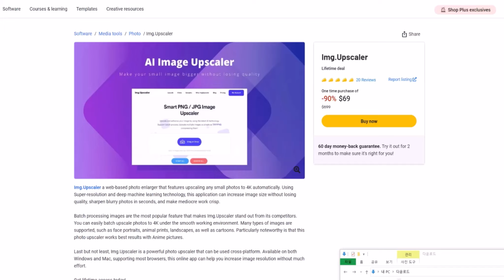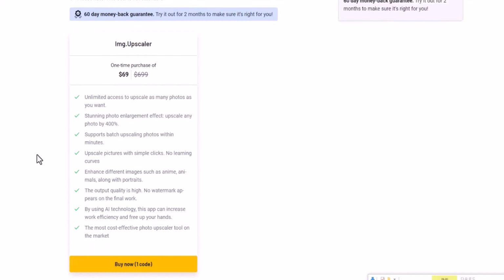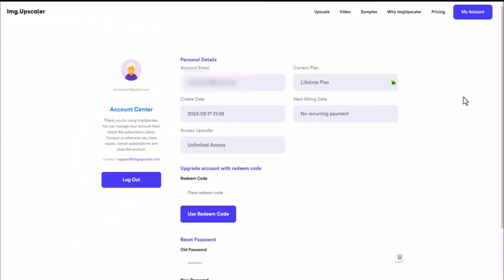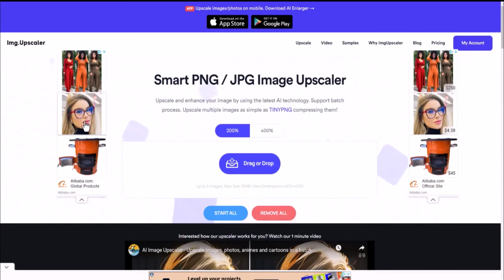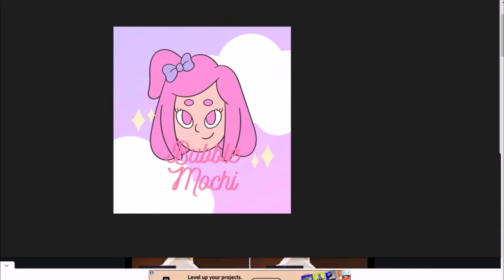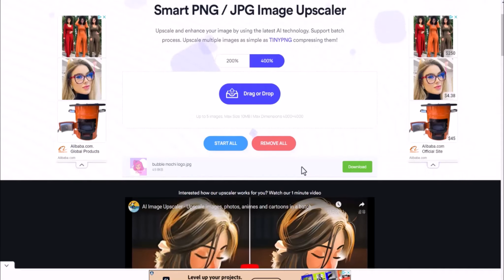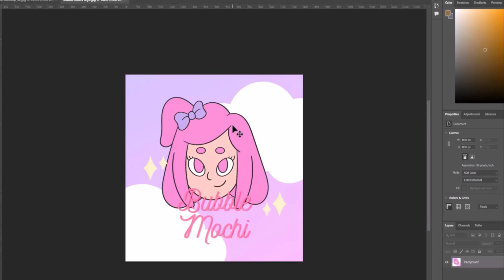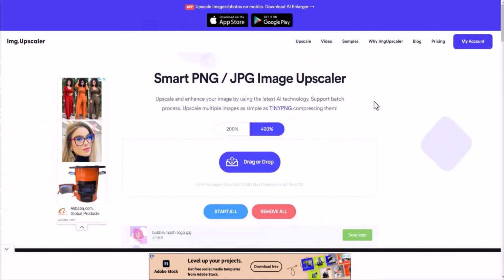AI Image Upscaler Honest Review - AI image enlarger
Are your images looking a little fuzzy and hard to make out?
With Img.Upscaler, you can get the quality images you've always wanted. Simply choose whether you'd like your image enlarged by 200% or 400%, and Img.Upscaler will do the rest for you. With Img.Upscaler, you can now get the sharp and crisp images you've dreamed of. Try Img.Upscaler today and get picture-perfect images!